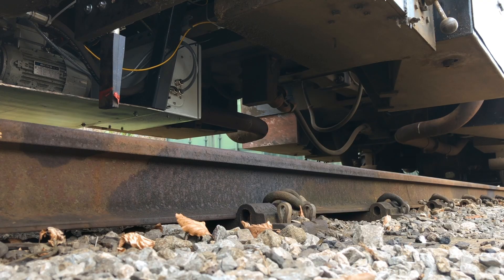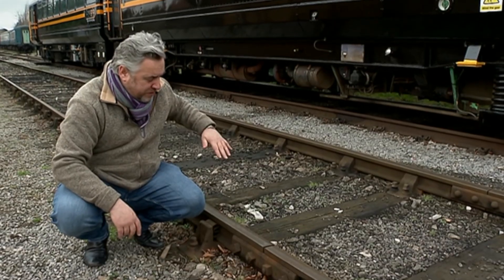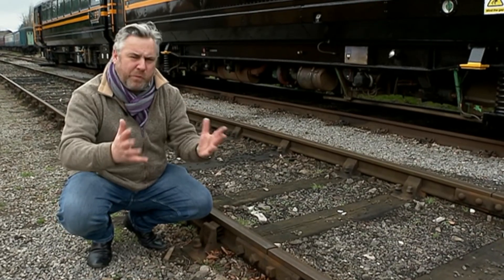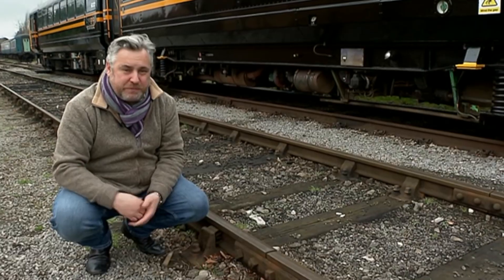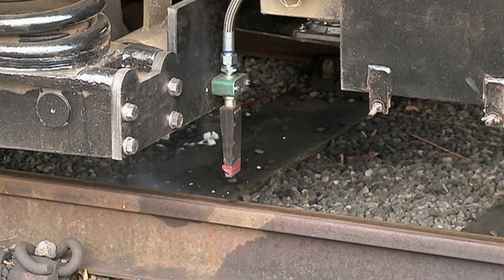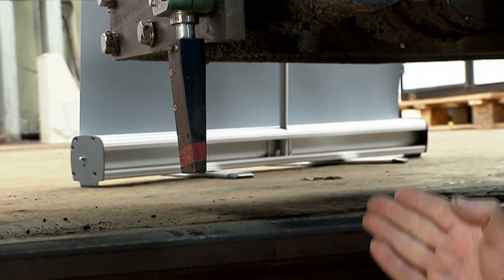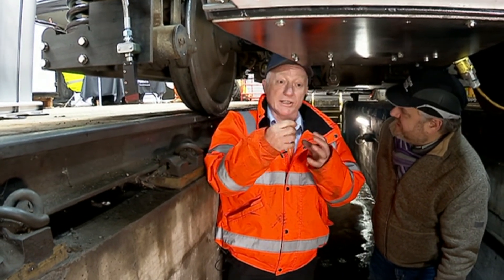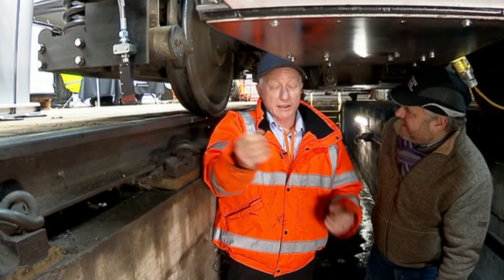Old trains - new tech for clearing leaves on the line. On test at Wensleydale Railway in Yorkshire.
Leaves on the line has become a real problem for Britain's railways. Wet leaf mulch on steel rail reduces friction and can cause trains to slide, leading to delays and cancellations. Units can develop wheel flats which can mean taking them out of traffic.

At the moment, areas with high leaf fall are treated overnight by special trains which spray water on the railhead. Here's a different idea which has been miniaturised to fit on regular passenger trains. It's being tried out at the Wensleydale Railway in Yorkshire now and come the Autumn these old pacer trains will go back out onto the national network to see if the new tech can make a difference to an old headache.

Filmed at the Wensleydale Railway in Yorkshire, UK in late March 2023. Read more about the project here...